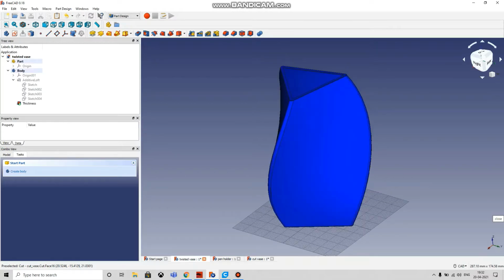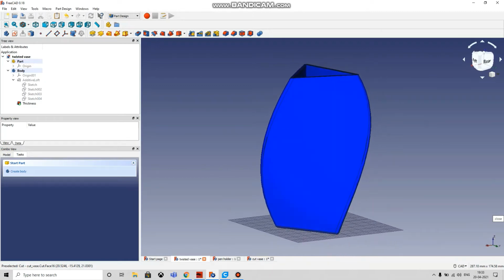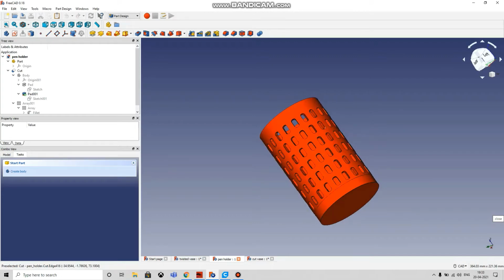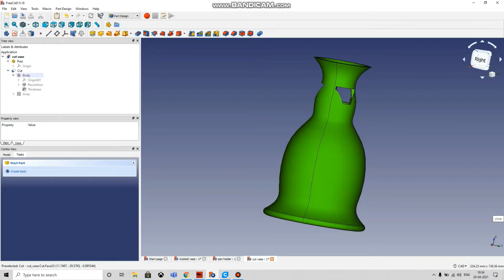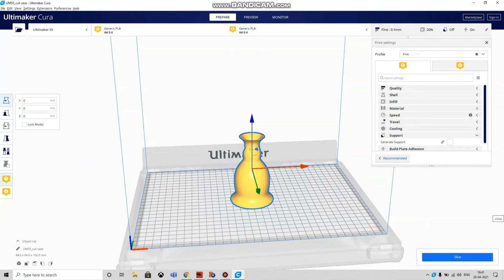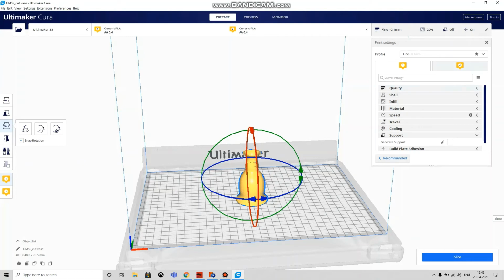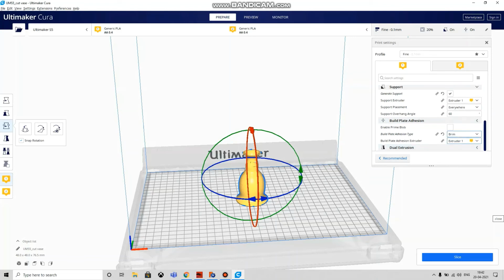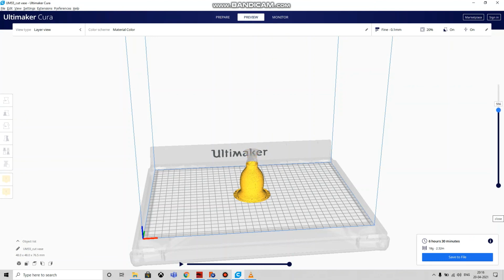DIY project 1